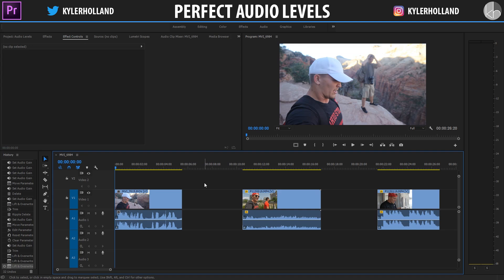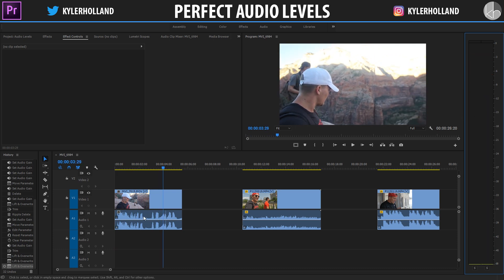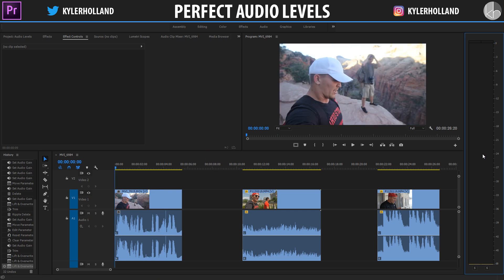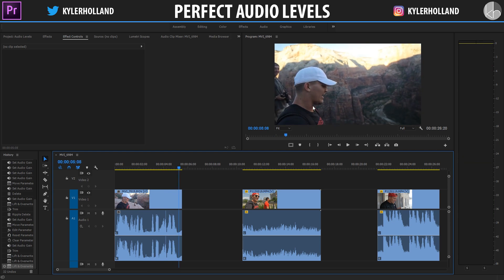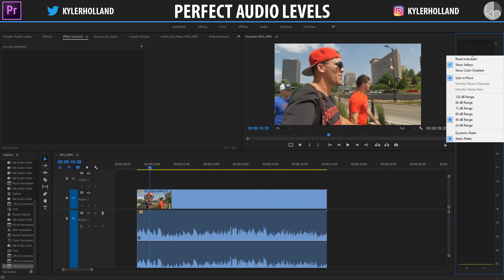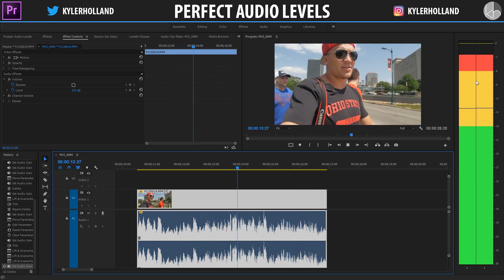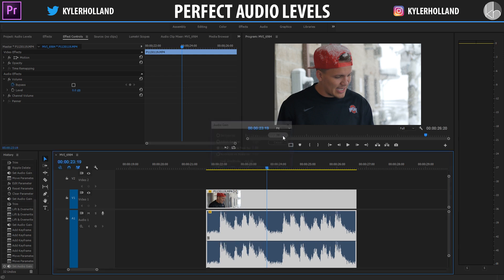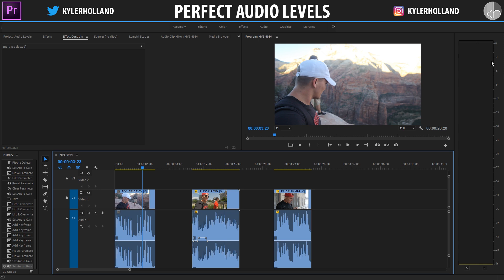Premiere Pro: PERFECT Audio Levels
|   -MY GEAR-   |

Art Lens: Canon 50mm STM
Drone: DJI Phantom 3 Professional

|   -CONNECT-   |